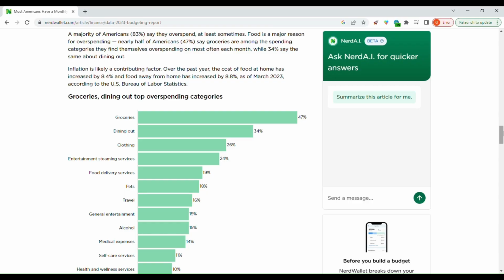The Easy Way to Budget: Simplify Your Finances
Budgeting made simple. Four simple steps to take control of your money! Simplify your finances in four easy to follow steps. Take control of your financial future and learn how to win with money.

Step 1: Calculate Your Net Income
Learn what Net Income is and how to use it in budgeting.

Step 2: Track Your Spending
Know where your money is going and how to track it.

Step 3:  Set Realistic Goals
A goal isn't just a goal. Learn how to set goals that matter

Step 4: Review Your Budget Regularly
Track your transactions and make adjustments where needed.

Budgeting is hard! There's no such thing as an autopilot budget. You have to commit to it for it to be successful. Be accountable to your money and your goals but also be accountable to yourself. Think about how much better your life would be if you were in control of your finances. Watch this video to learn how!